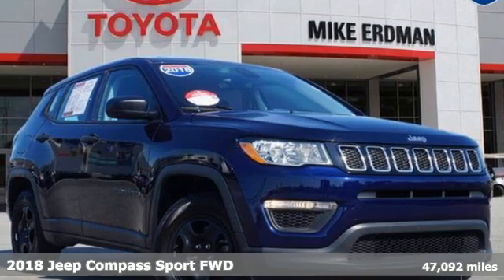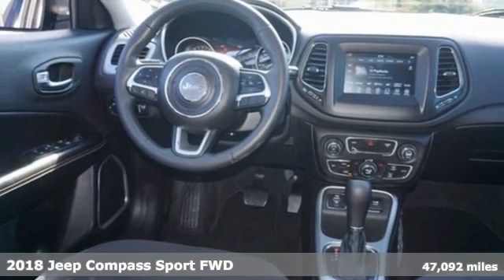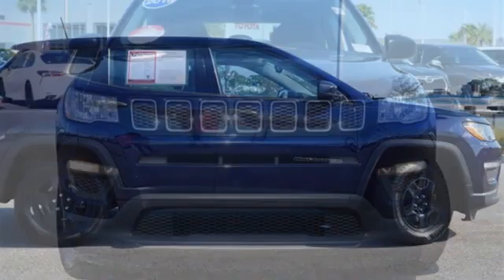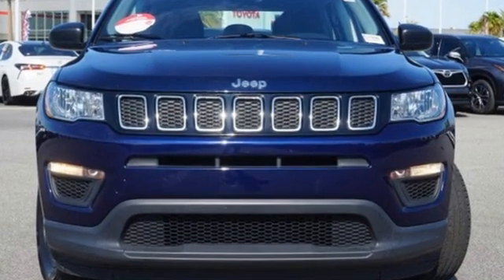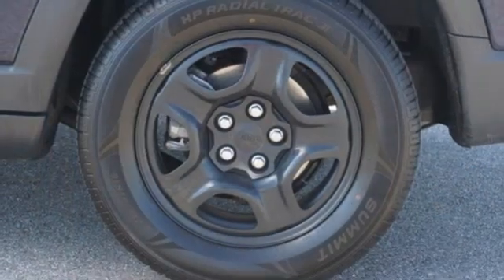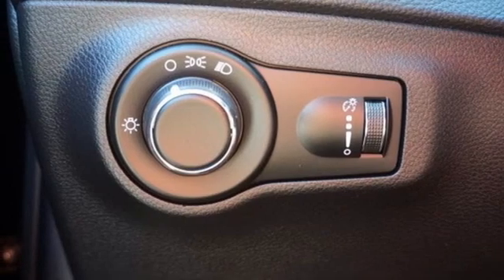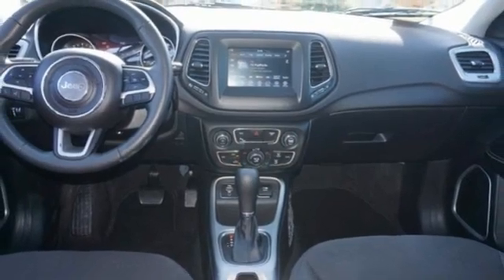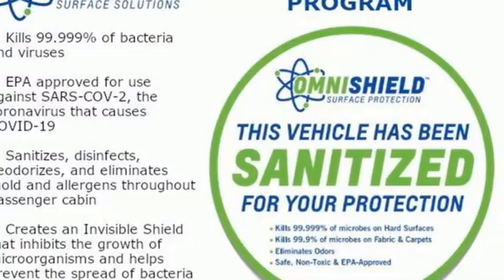Used 2018 Jeep Compass Cocoa, FL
Year: 2018
Make: Jeep
Model: Compass
Trim: Sport
Engine: Regular Unleaded I-4 2.4 L/144
Transmission: 6-Speed Automatic w/OD
Color: Jazz Blue Pearlcoat
Interior: Black
Mileage: 47092
Stock #: 51793B
VIN: 3C4NJCAB3JT125468
The one you have been looking for a 2018 Jeep Compass Sport. With a must go price of only $14528. We have banks ready to loan YOU money! We can help! Get pre-approved today! How quality is this tough 2018 Jeep Compass Sport** All Around champ!! CARFAX 1 owner and buyback guarantee. Web Special on this healthy Vehicle* Optional equipment includes: Transmission: 6-Speed Aisin F21-250 Gen 3 Auto Tech Group. Optional equipment includes: Transmission: 6-Speed Aisin F21-250 Gen 3 Auto Tech Group.

Address:
4650 Highway 520